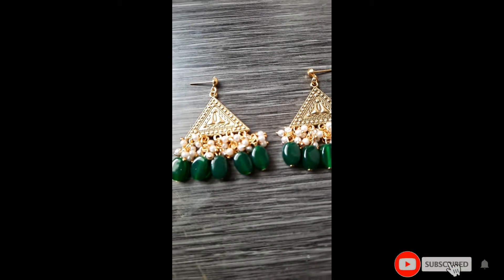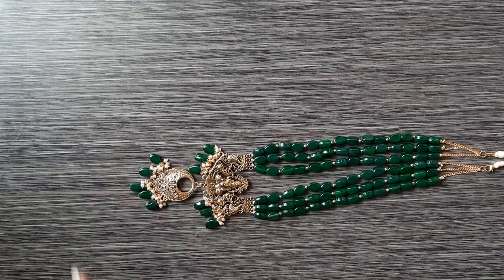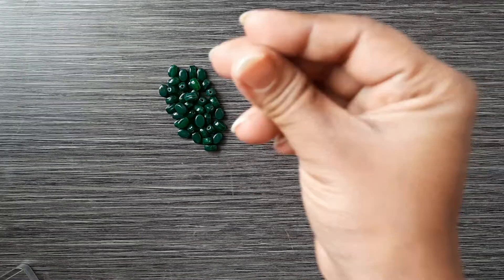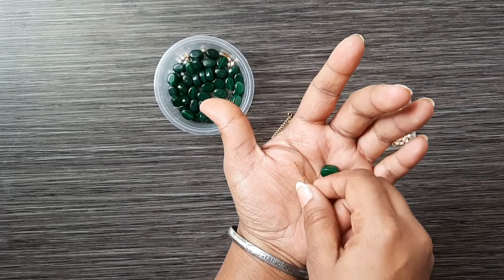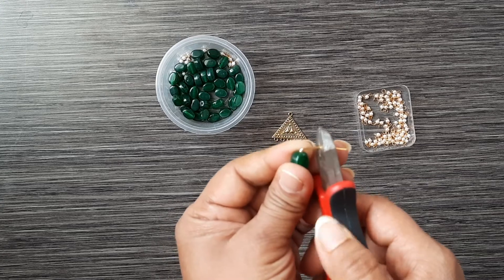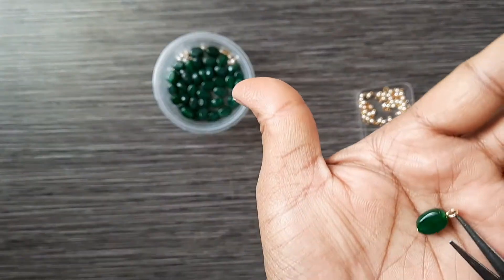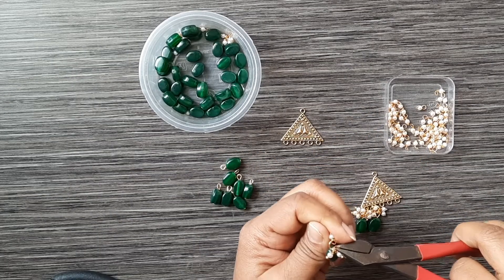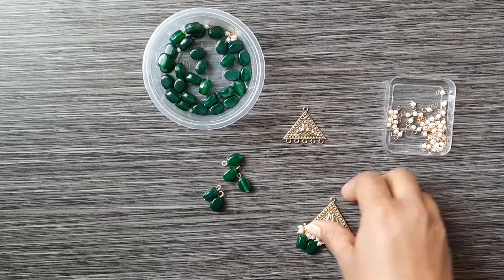Glass Beaded Ear Studs Tutorial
I must say making handmade jewelry is fun. You can play with the colors, patterns and designs. You can mix and match different materials and come up with something innovative.

Here i've made these pair of earrings to pair up with an matinee necklace (lakshmi pendent used in it). It is a part of a collection which is made out of green oval shaped glass beads.

Materials used:

1. Oval shaped glass beads
2. Off white pearl loreal
3. Jump rings (regular and medium sized)
4. Triangular charms 2
5. Studs
6. Head pins

Tools used:

1. Cutting plier
2. Round nose plier
3. Flat nose plier

To follow me on other social media's do click on the links given below:

ankitasarkar876